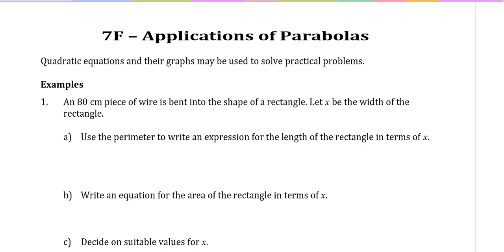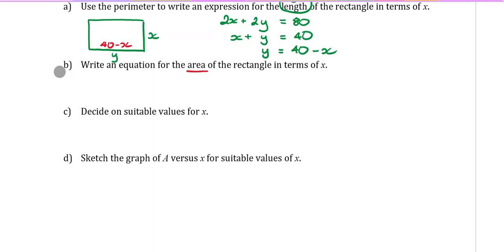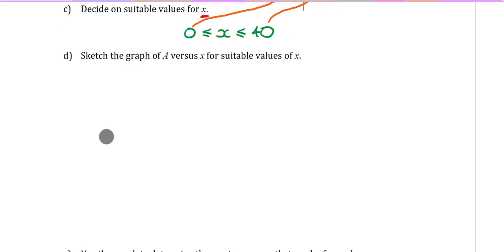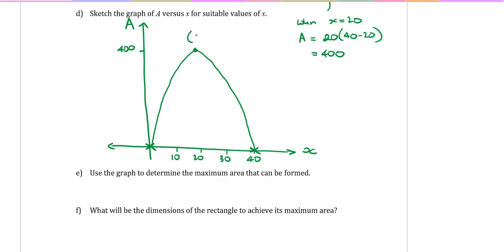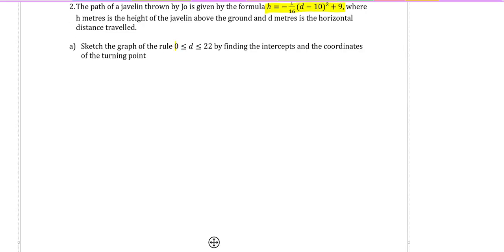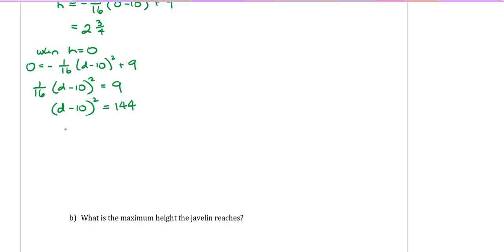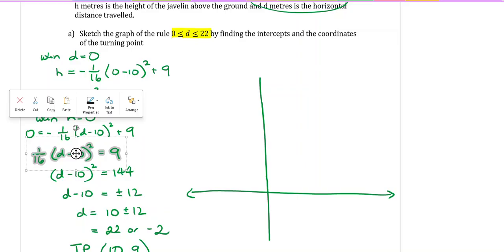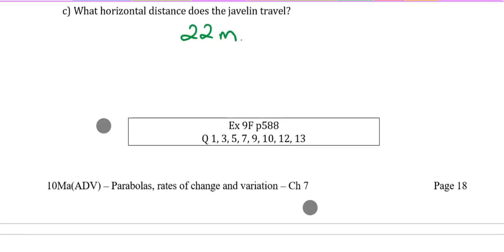Yr 10 Adv Parabolas, Rates of Change and Variation 6 - Applications of parabolas